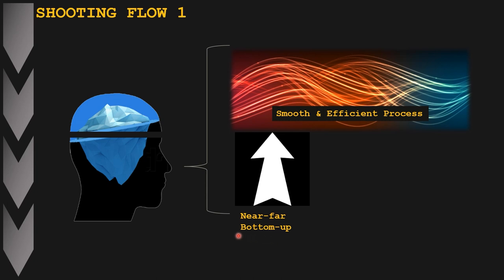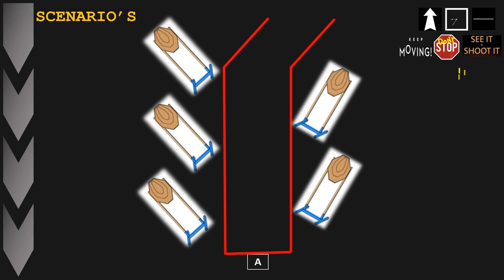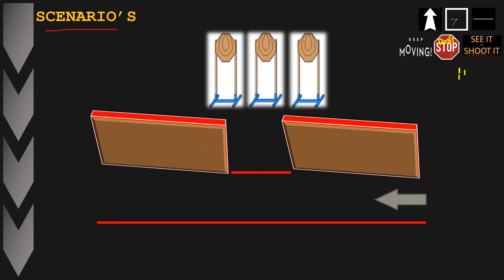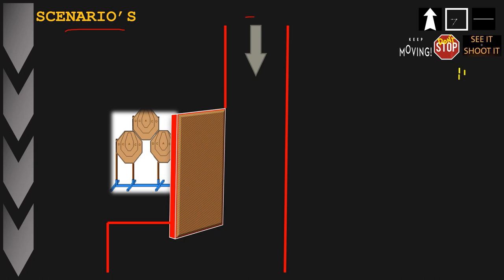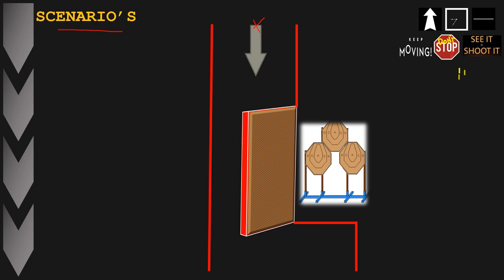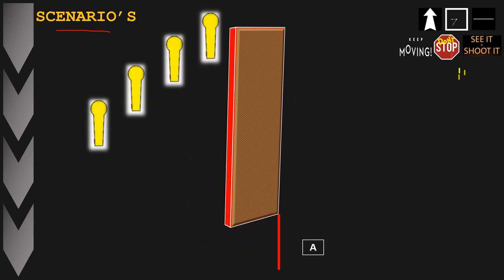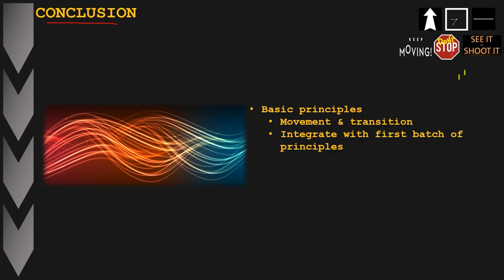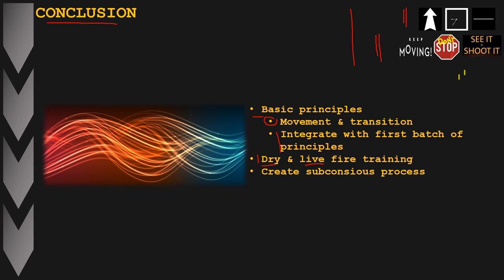How To: Improve Your IPSC Shooting Flow 2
Second video in a series of presentations that explain how you can improve your IPSC or USPSA shooting flow by adding 3 additional principles to improve speed, smoothness and efficiency to save time on a stage: keep moving, don't stop and shoot it when you see it. I used several common stage scenarios to explain the practical use of the principles. More interesting Practical Shooting content and polls on the "Community Tab" on my Channel! DVC

00:00 Start
00:14 Quick recap of first basic principles
02:08 3 new basic principles
02:54 Scenario's to put theory into practice
21:40 Conclusion

I'm open to provide more information, answer questions or listen to ideas for upcoming IPSC-USPSA related video's in the comment section below!

DVC!